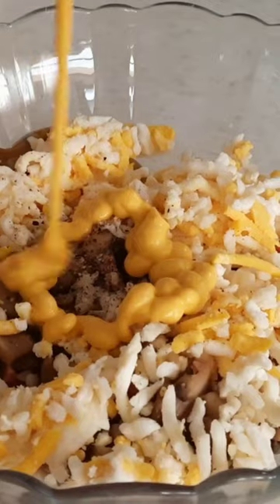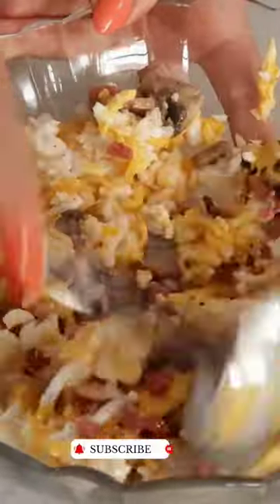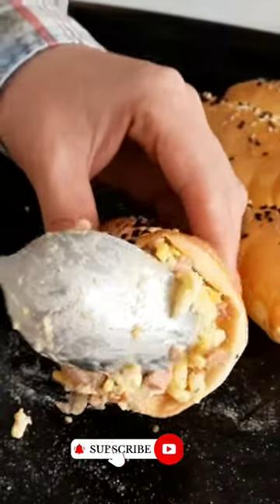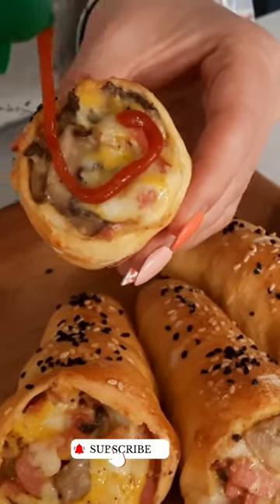An attractive funnel pizza for children👌😋cooking